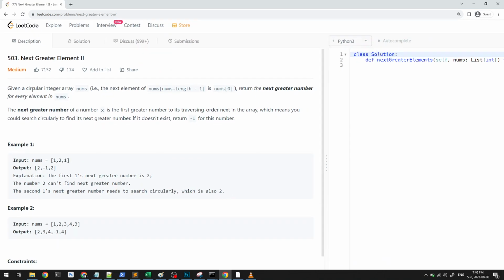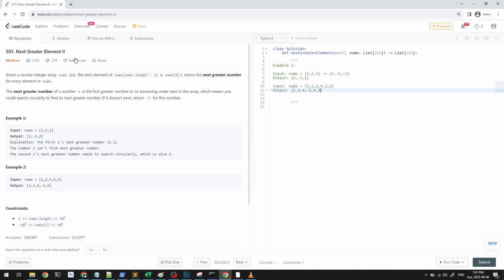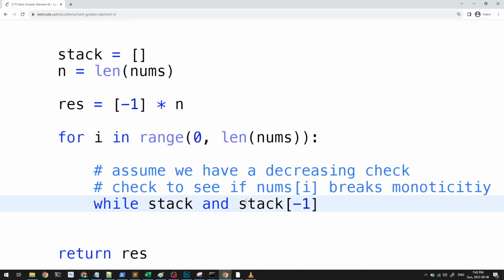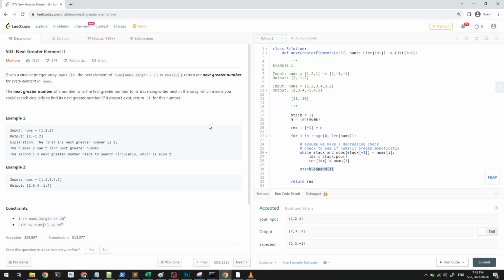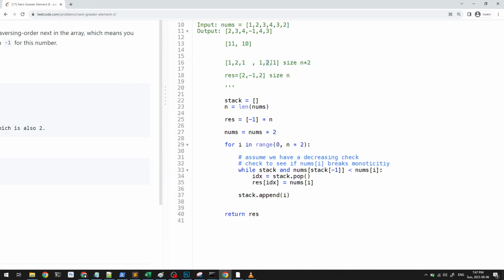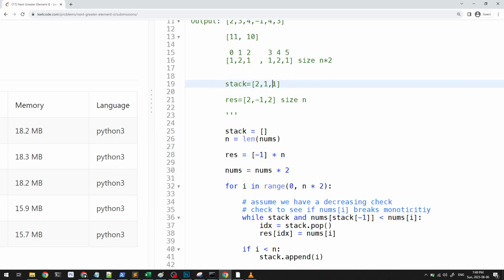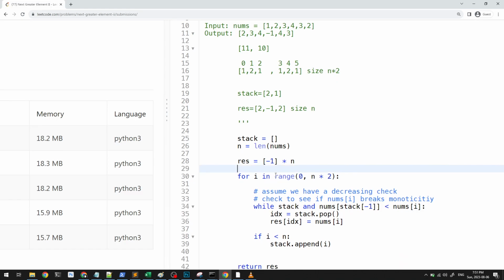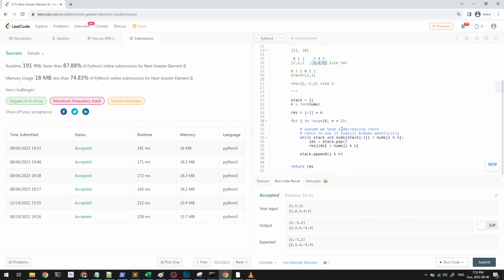Next Greater Element II - Leetcode 503 - Python